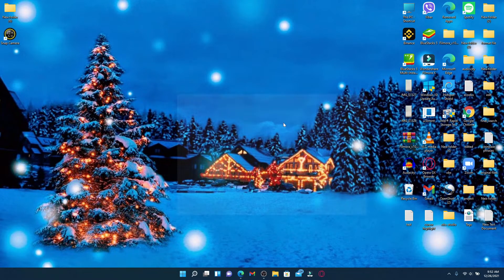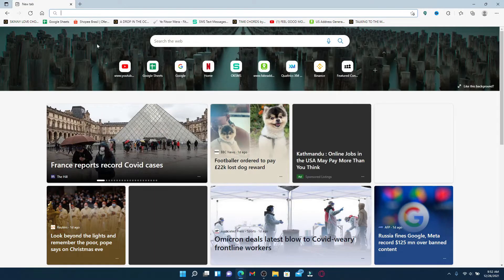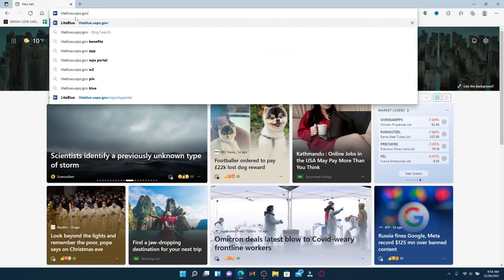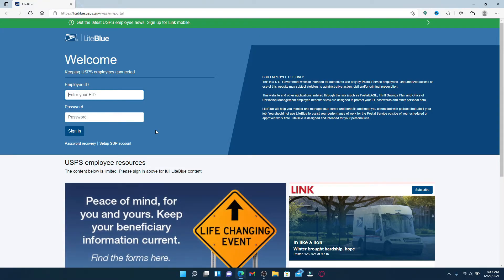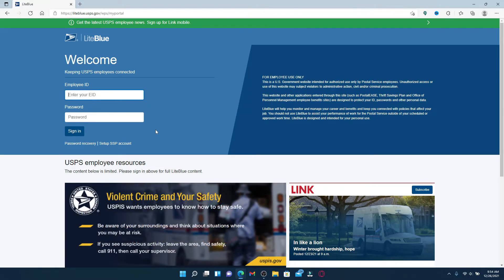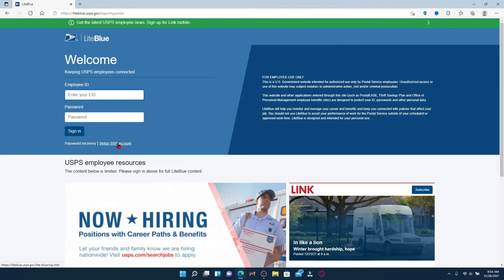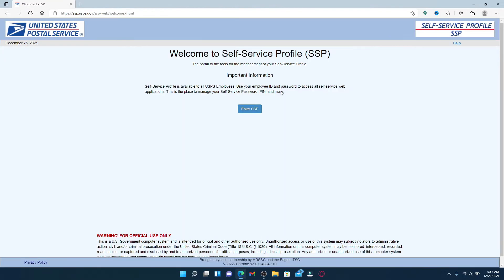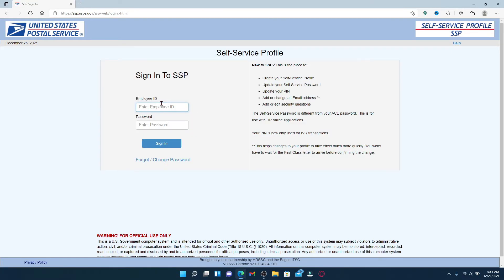How To Set up Liteblue Account 2022?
Being a registered employee on Liteblue makes several benefits available to you. The registration process for Liteblue is quite simple and takes no time to get completed. To register yourself to Liteblue, you need to be an employee of USPS, only then will you be allowed to enter its Liteblue web portal. Only an employee gets access to a unique ID and password for the registration process.

Watch the video till the end to learn how you can easily learn how to set up your Liteblue account?

0:27 -Set Up Liteblue Account Tutorial
1:25 - Outro